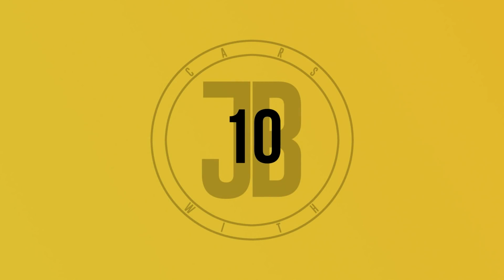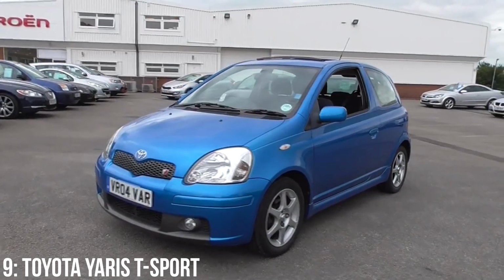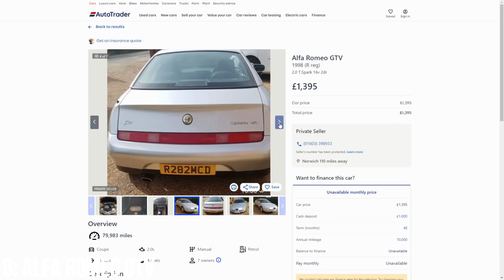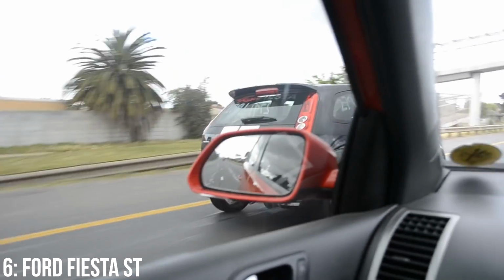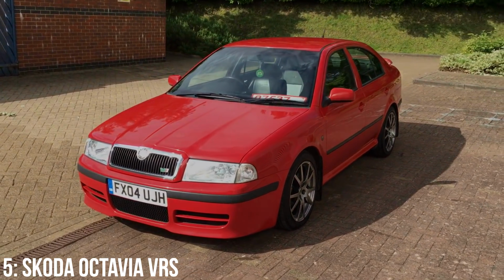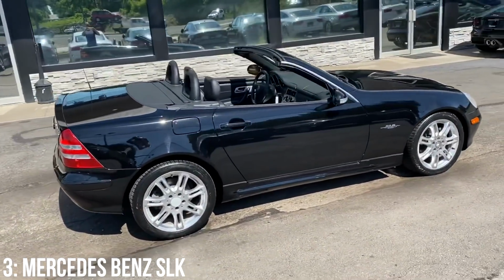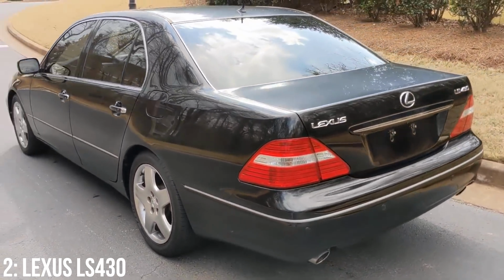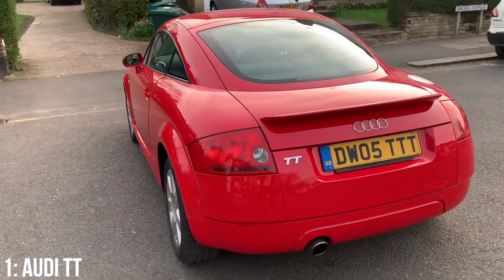10 CHEAP & UNDERRATED Cars For Under £2,000!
Cheap and underrated cars we all overlook for less than £2k! These 10 cars provide either decent luxury, decent speed, or decent general performance, yet we all seem to ignore them and go for the usual suspects. I hope you enjoy the video!

Bruddas (Patrons):
- Will D.
- Conor W.
- Will A.
- Ethan W.
- TheGeordieTiger
- Callum W.
- Gabriele S.
- Jag H.
- Dhruv A.
- Albert L.

Chapters
Introduction: 00:00
Fiat Panda 100HP: 00:50
Toyota Yaris T-Sport: 01:56
Alfa Romeo GTV: 03:00
Citroen C2 VTS: 04:03
Ford Fiesta ST: 05:02
Skoda Octavia vRS: 06:13
Saab 9-3 Aero: 07:24
Mercedes Benz SLK: 08:17
Lexus LS430: 09:21
Audi TT: 10:19
Close: 11:17